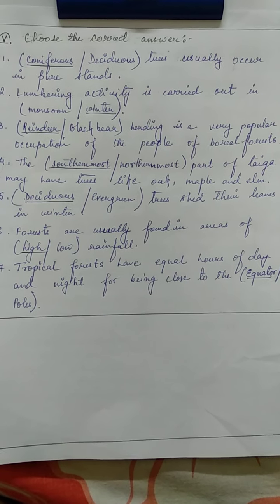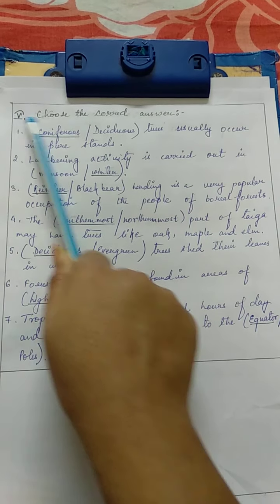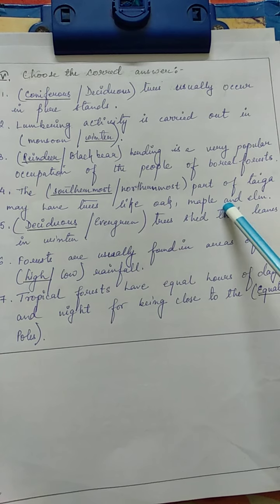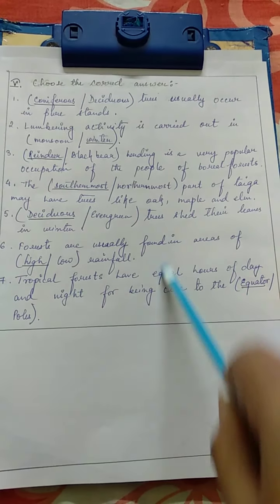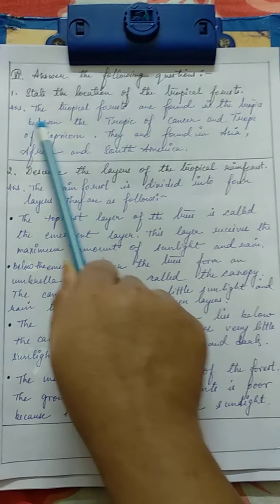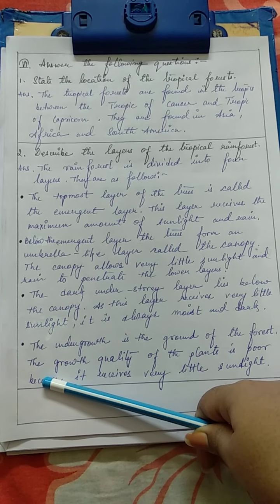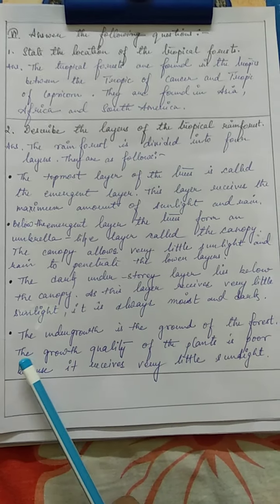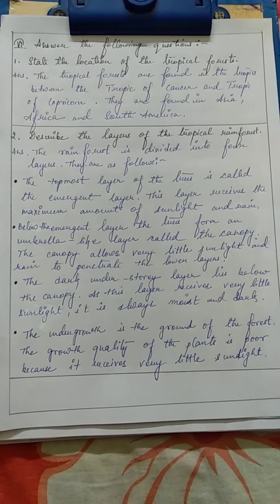Forest CW 3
Explanation of the PDF